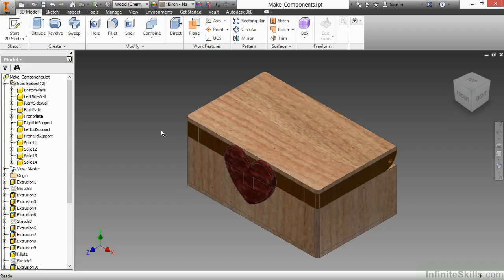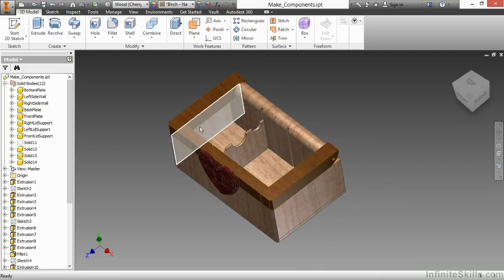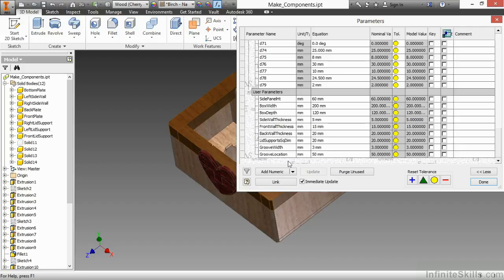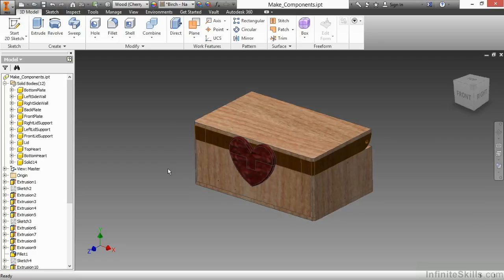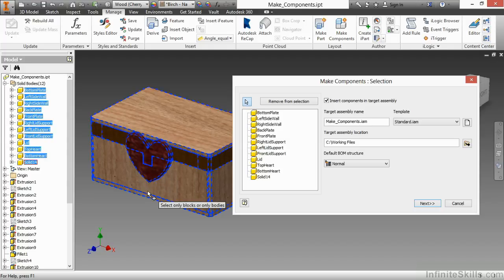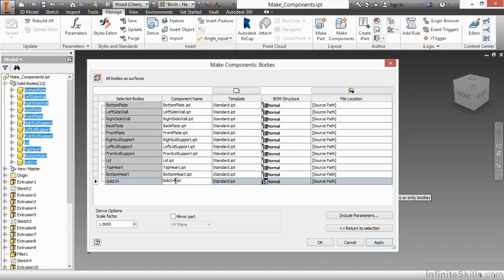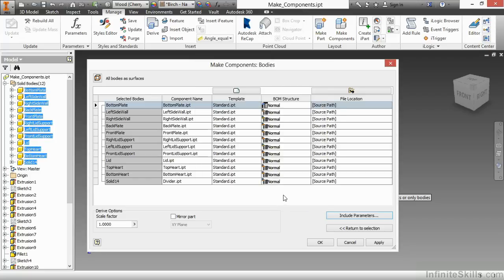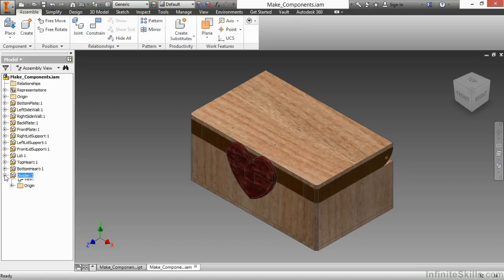0601 Make Components Part 1